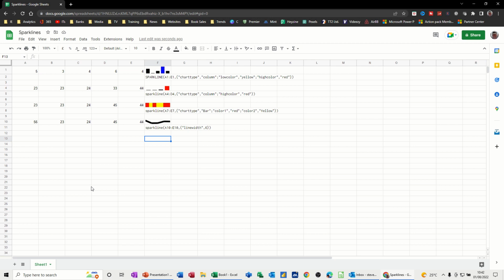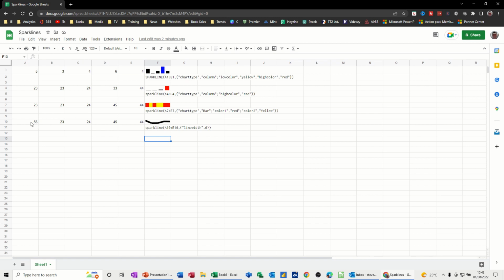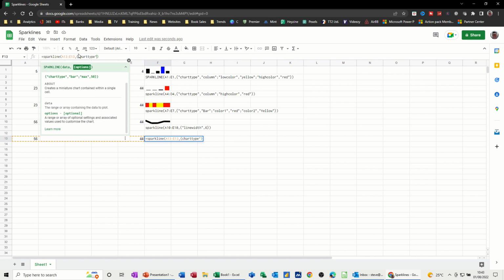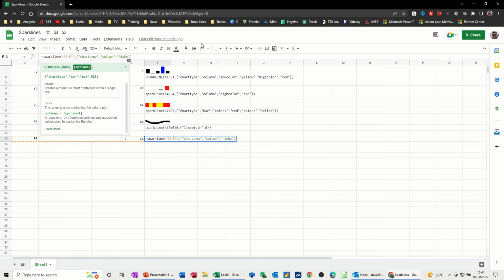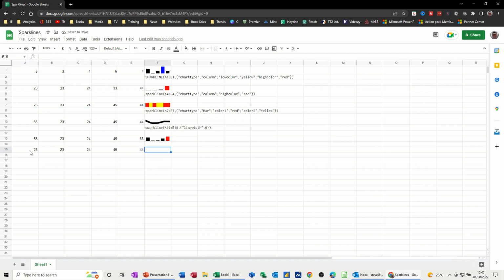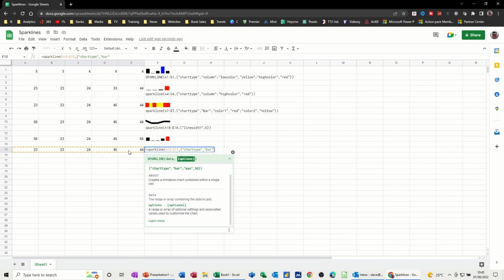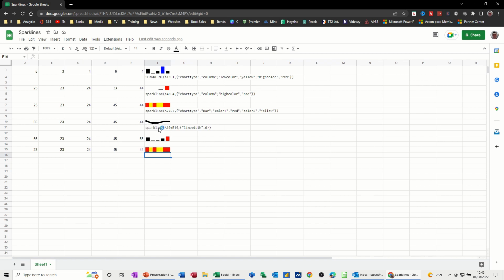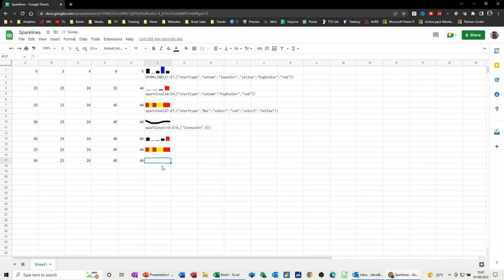Create Sparklines in Google Sheets - EASY TUTORIAL - Step-by-Step Guide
Learn how to create impressive Sparklines in Google Sheets with this super simple step-by-step guide! Learn how to easily create sparklines in Google Sheets with this step-by-step tutorial. Sparklines are small charts that visually represent data trends within a cell, making it easy to analyse and understand your data at a glance. Follow along and master the art of adding sparklines to your Google Sheets to enhance your data visualization skills. Watch now and level up your spreadsheet game! Google sheets tutorial.